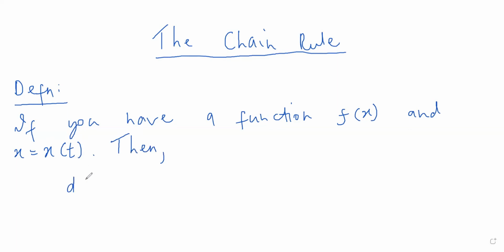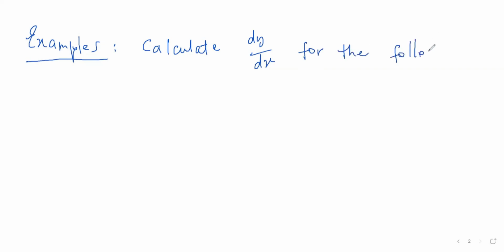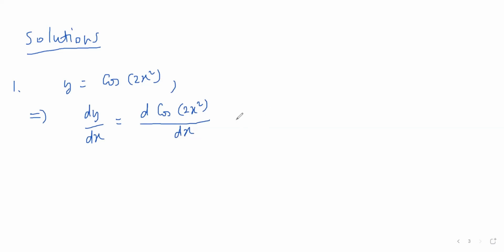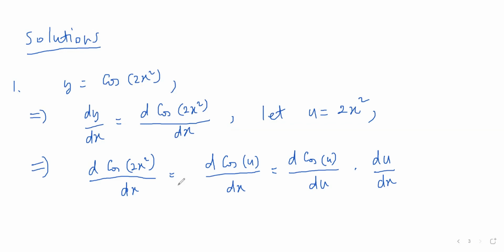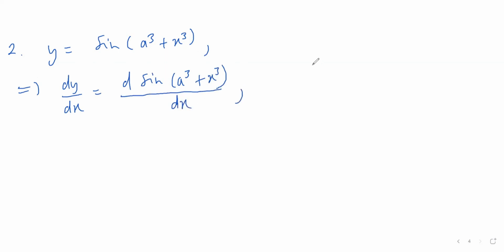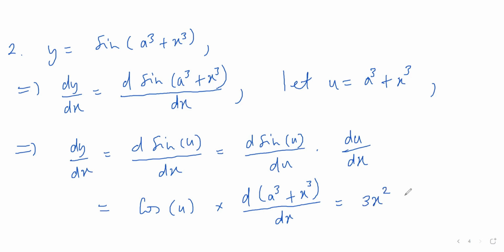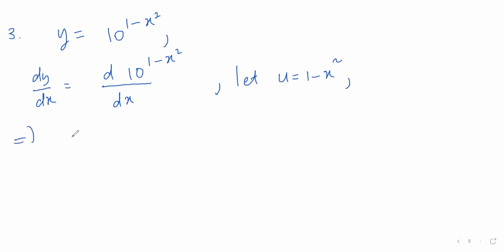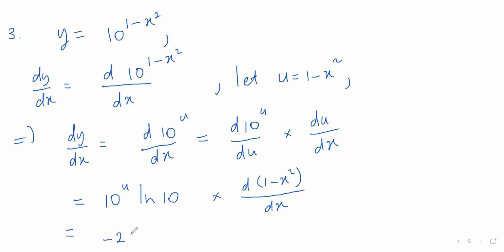The Chain Rule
In this video we define the chain rule and work through some examples.